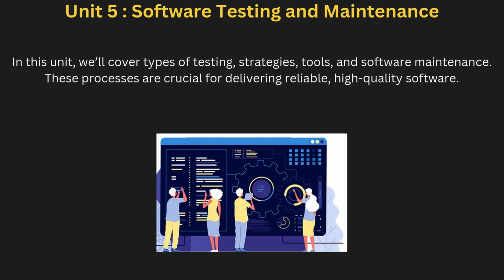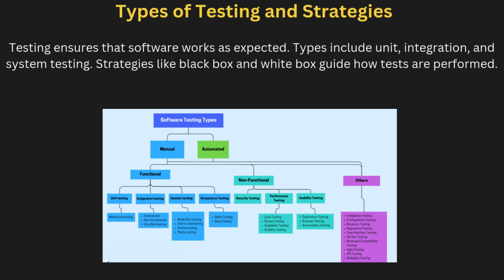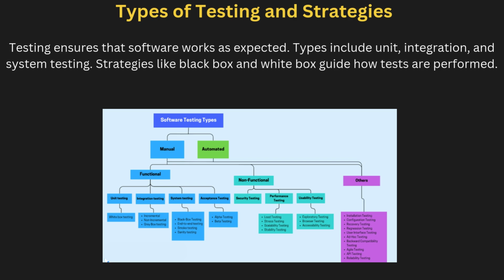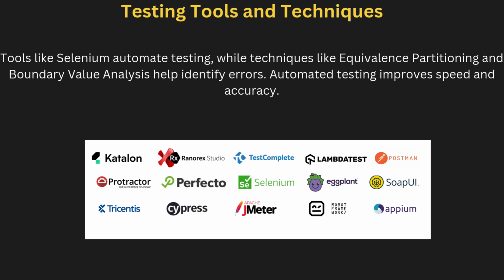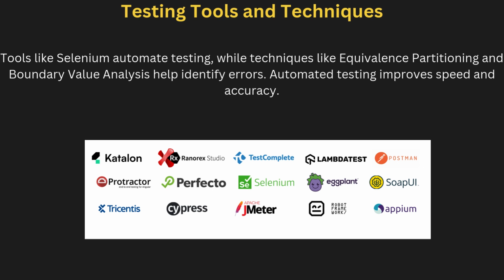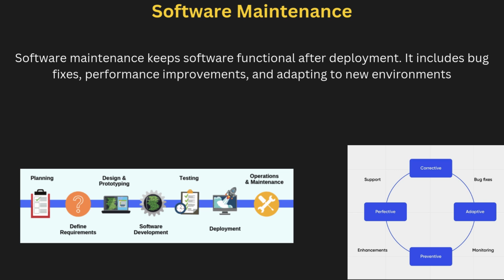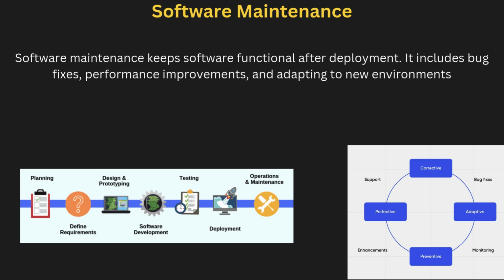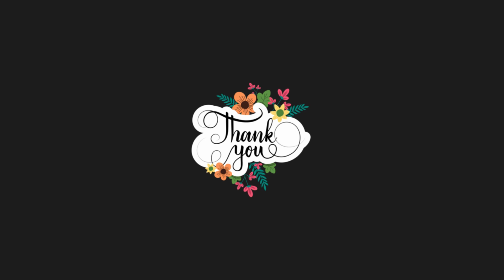Unit 5: Testing and Maintenance▶️Software Engineering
✅unit 5
Types of Testing and Strategies
Testing Tools and Quality Assurance
Software Maintenance –

1. The Power of your Subconscious Mind
2. Network marketing book
3. Rich Dad Poor Dad
4. How to win friends and influence people
5. Business of the 21st century
6. Think and Grow Rich
7. You can win
8. Power of positive thinking / For English
9. Copy cat marketing 101
10. Questions are the answers
11. The Parable of pipeline
12. Lakshya (Goals)
13. Soch badlo zindagi badlo